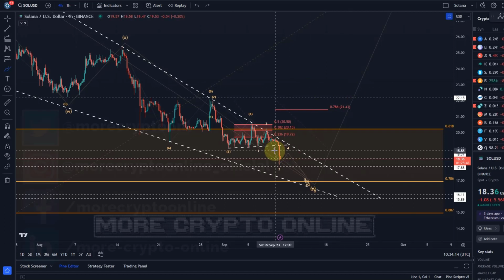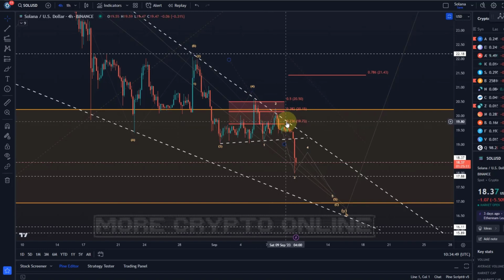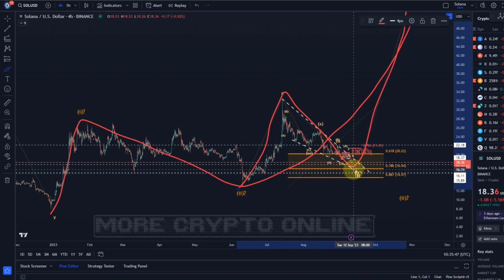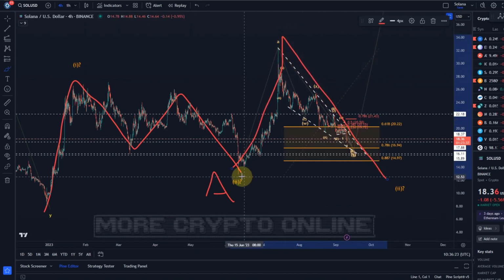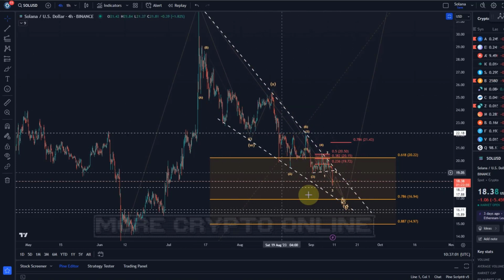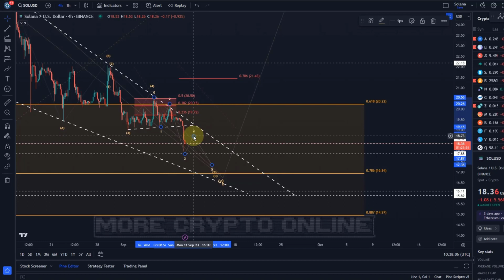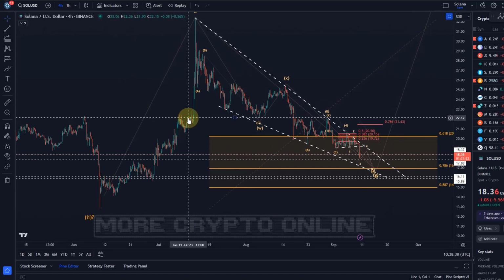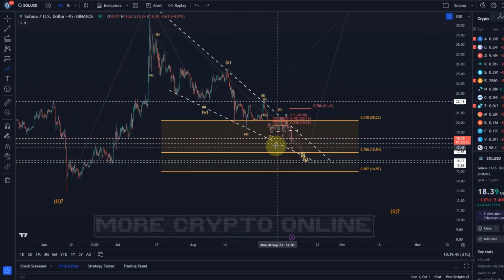Solana Price News Today - Elliott Wave Price Prediction & Technical Analysis, Price Update!